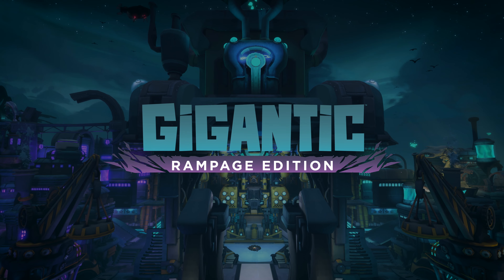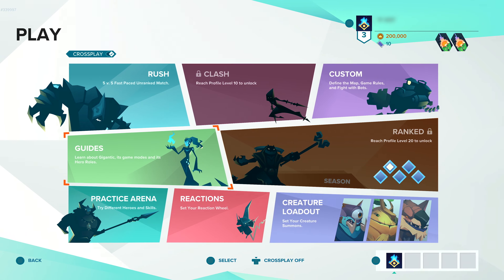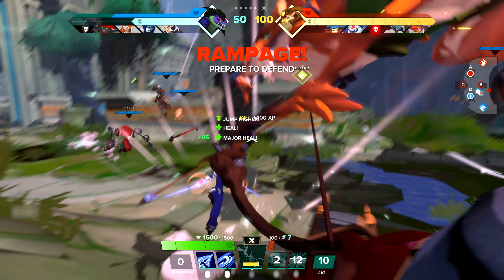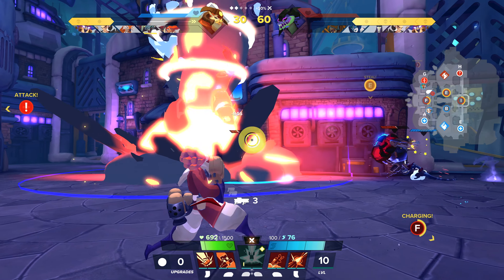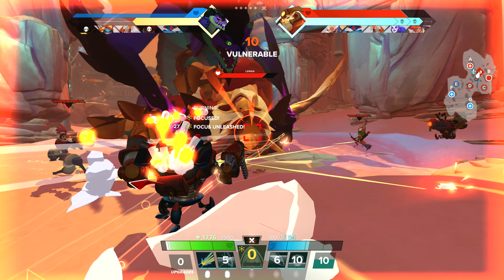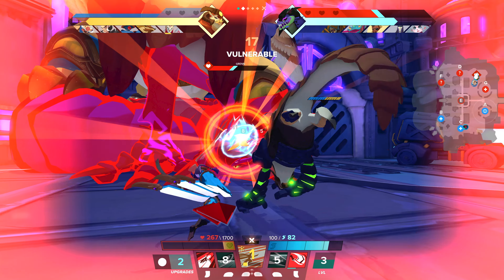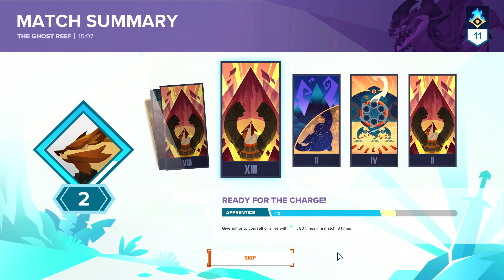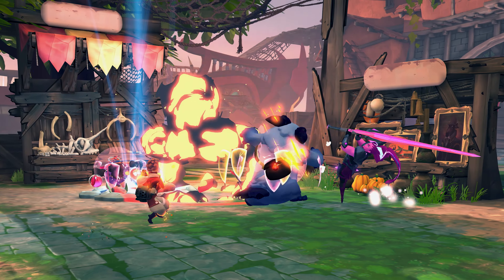Gigantic: Rampage Edition | Gameplay Overview Trailer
To help all players be an elite teammate in Gigantic: Rampage Edition, the new Gameplay Overview Trailer gives a crash course of the game’s modes, Rush and Clash, including how to play each mode effectively, and gives an in-depth overview of the game’s gameplay features and mechanics. Whether you’ve played a hundred matches in the original release of Gigantic, or this is your very first time jumping into the MOBA Hero Shooter, get ready to go gigantic by checking out this latest trailer.

Set to launch on April 9, 2024, across PC, PlayStation, and Xbox platforms for 19.99€, Gigantic: Rampage Edition amplifies the original game's thrills with dynamic gameplay, a diverse hero roster, and exciting new features. With zero microtransactions, players can unlock all content through gameplay or in-game currency.

What's in store:
- Enhanced Gameplay: Dive into thrilling team battles with upgraded maps, new heroes like Roland and Kajir, and a Rush Mode for fast-paced action.
- Customization: Tailor your hero with unique loadouts, skins, and progression options, making each gameplay experience truly your own.
- Cross-Platform Play: Join friends across consoles and PC for epic multiplayer matches, breaking down platform barriers.
- Post-Launch Support: Enjoy free updates, including Ranked Mode and new hero skins, ensuring continuous excitement and engagement.